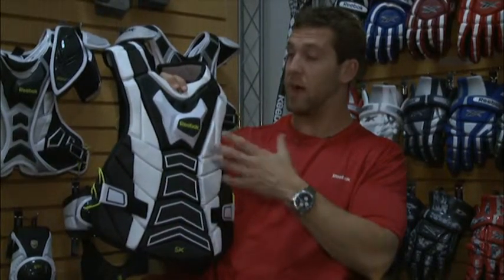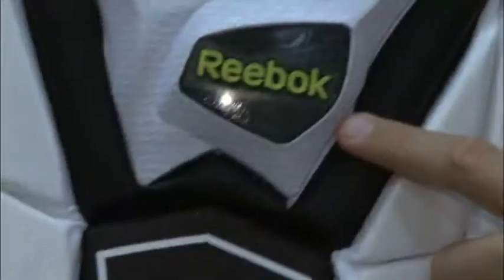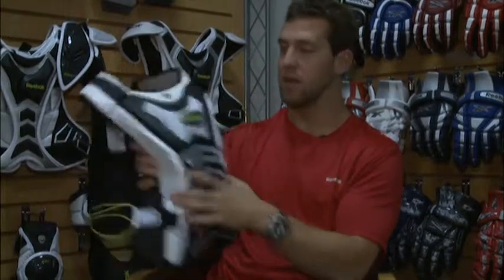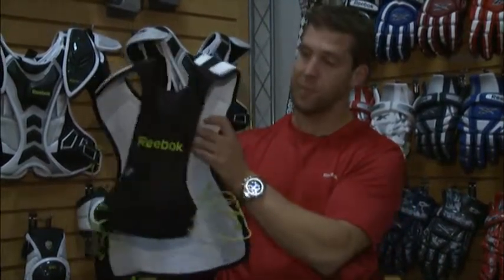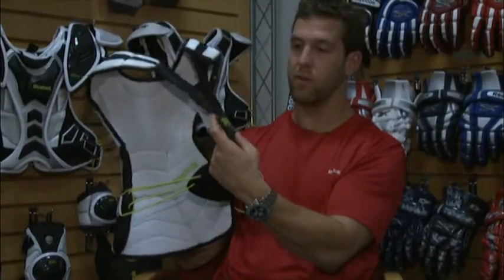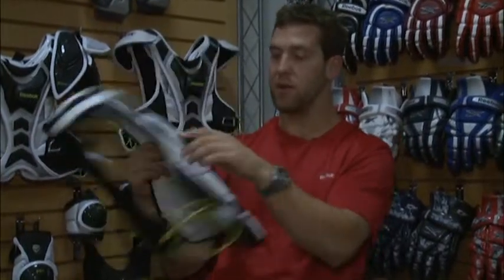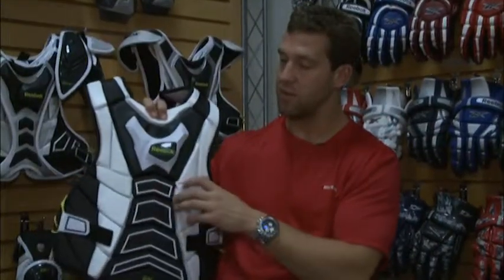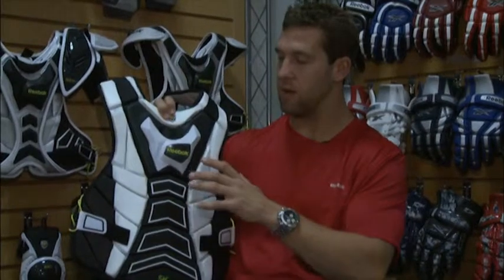Reebok 5K Chest Protector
Matt Alrich of Reebok Lacrosse talks about the Reebok 5K Chest Protectorr.